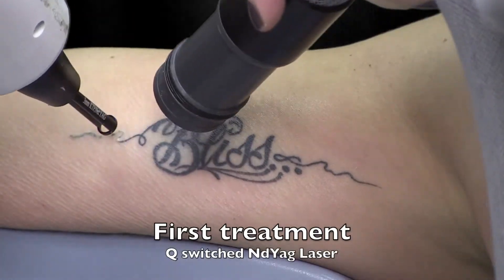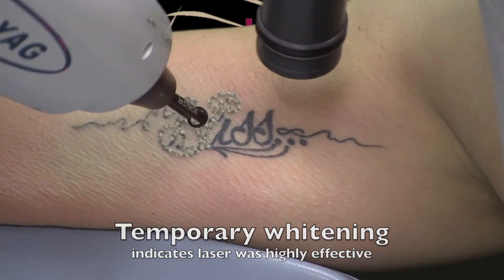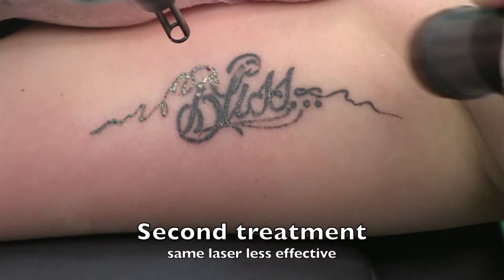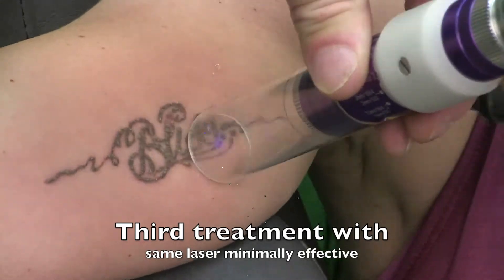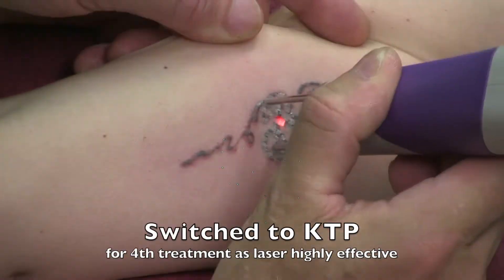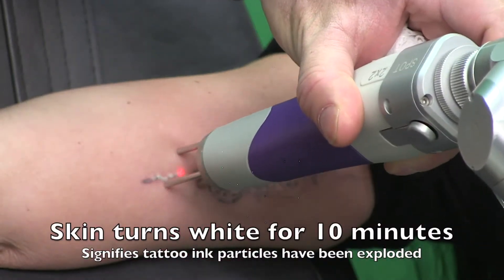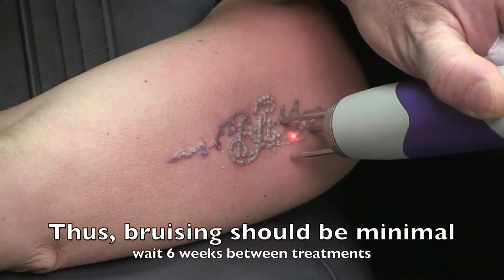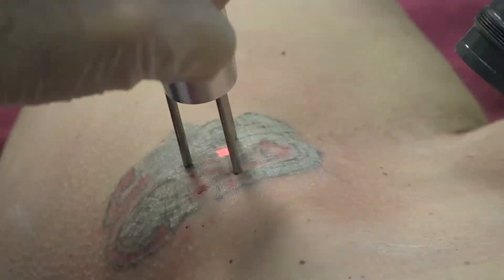Tattoo removal Arm R inst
Overview of laser tattoo removal with the Quanta Q plus laser by Dr. Goodnight